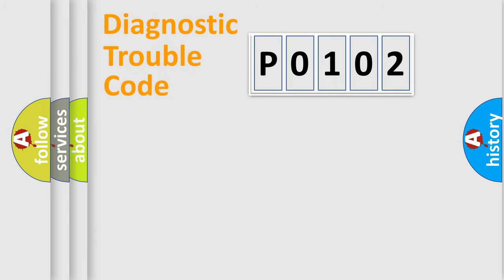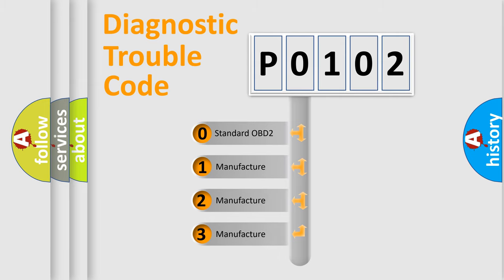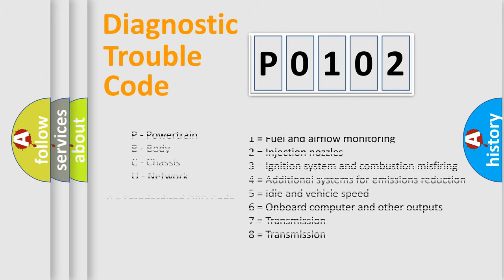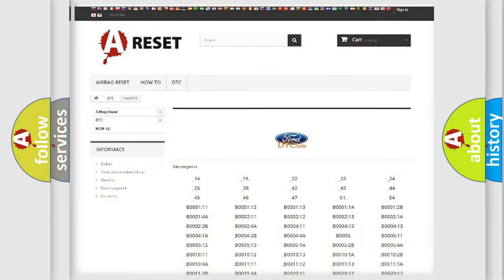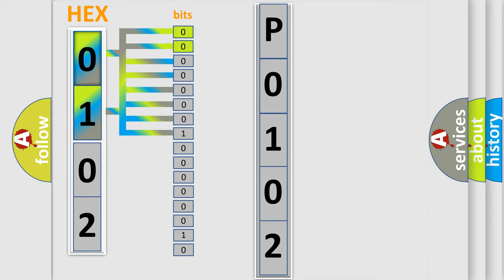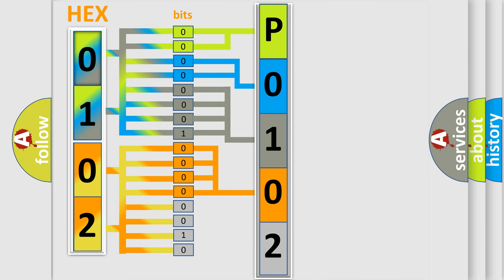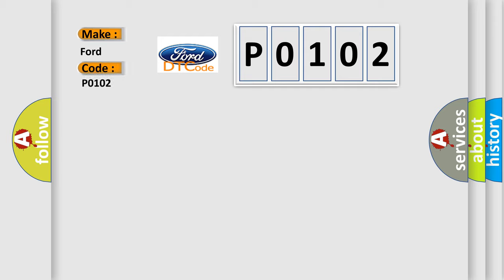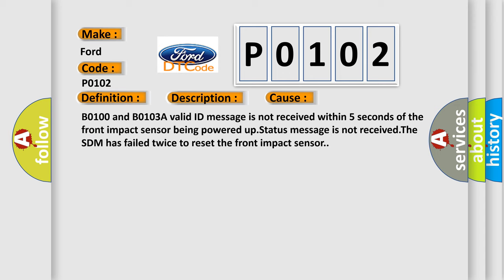DTC Ford P0102 Short Explanation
Contents:
0:21 Basic DTC analysis according to OBD2 protocol standard.
1:48 Insight into programming
2:58 A diagnostically understandable description of the Diagnostic Trouble Code
3:05 Basic error definition

Make:
Ford
Code:
P0102
Definition:
Electronic Right Front Impact Sensor Performance
Description:
Ignition voltage is between 9-16 volts.
Cause:
B0100 and B0103A valid ID message is not received within 5 seconds of the front impact sensor being powered up.Status message is not received.The SDM has failed twice to reset the front impact sensor.